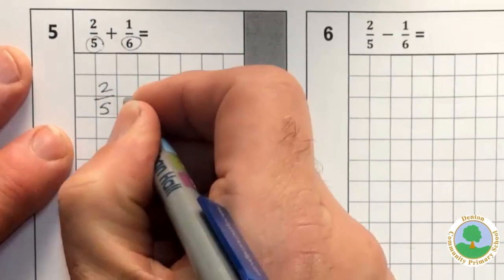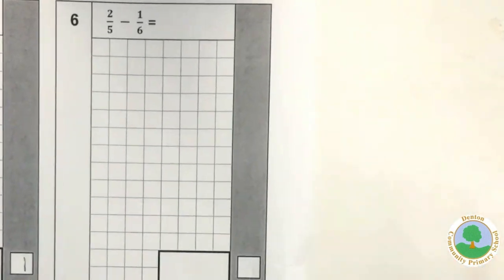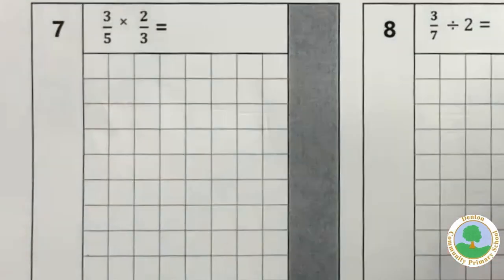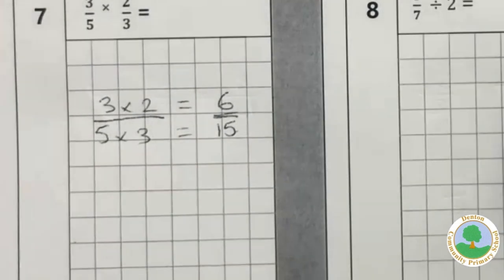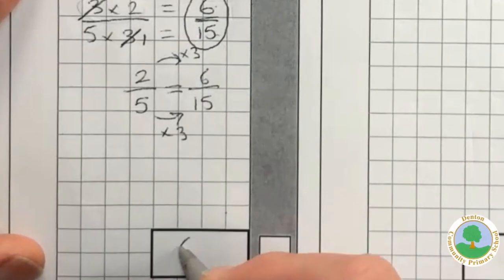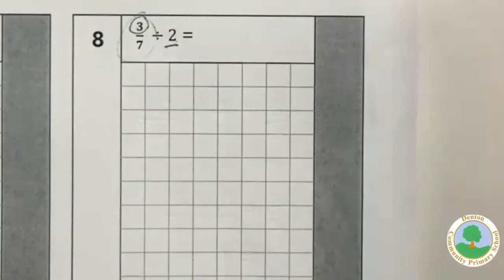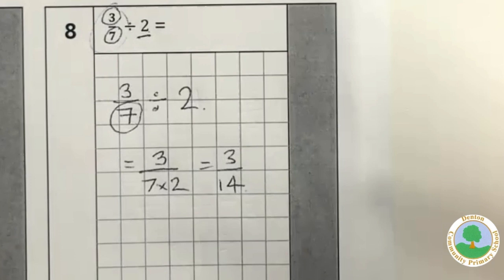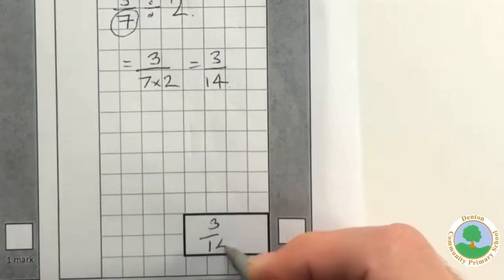SATS FRACTIONS PAGE 2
Worked examples from page 2 of the PDF.